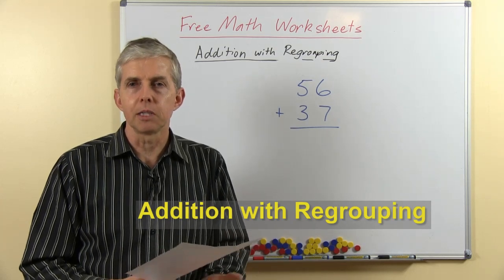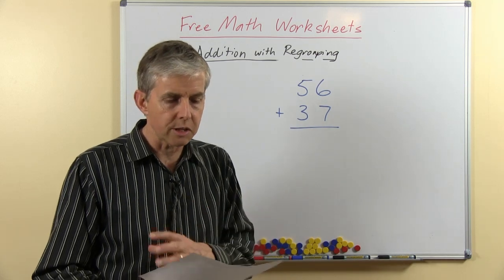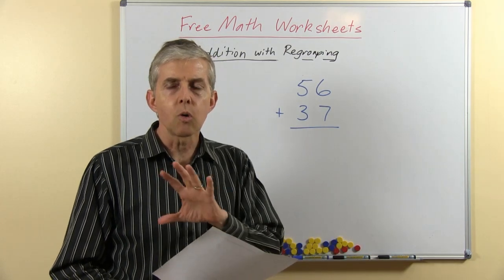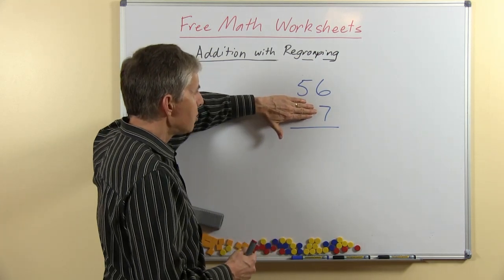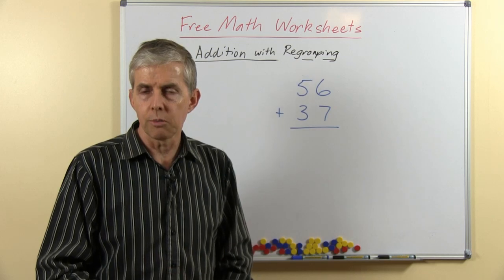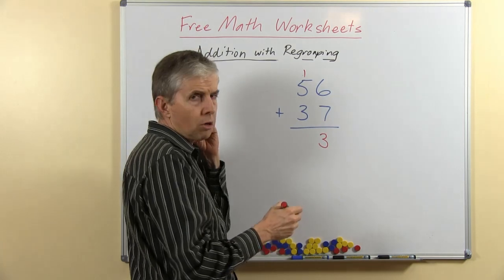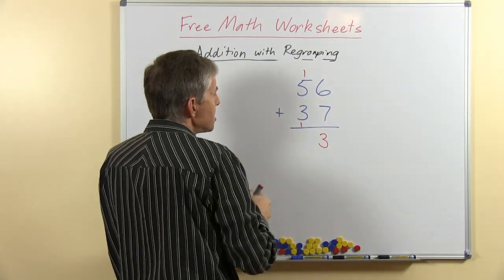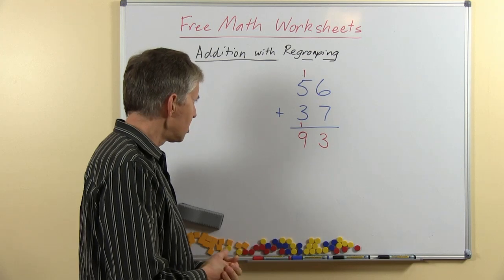Teacher Math Lesson: 2-Digit Addition With Regrouping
The addition algorithm is the easiest of the written processes children learn, and the first one they will encounter after learning their number facts. The hardest step is the regrouping / trading / making a ten; once that is done, the rest is easy, providing the child has memorized the addition number facts.

Examples should only have one instance of regrouping to start with, in the ones place. Later examples will include regrouping of tens, and regrouping of tens and ones. Note that examples that need regrouping should be introduced early, so that children learn to handle this tricky process before they can develop faulty algorithms, such as working left to right.